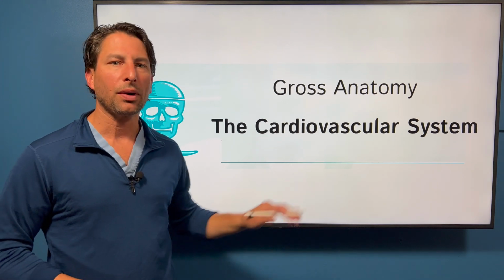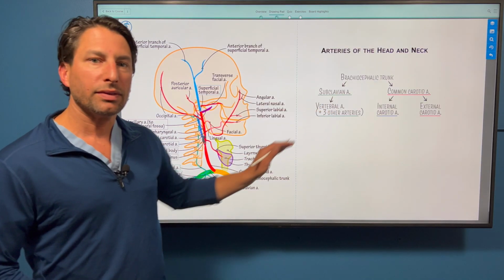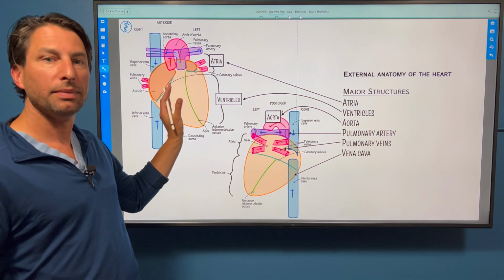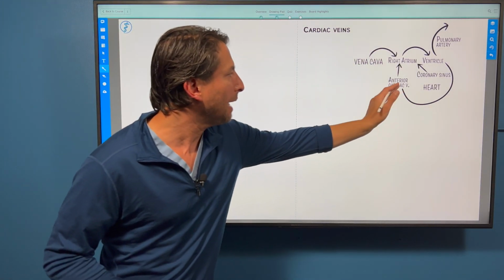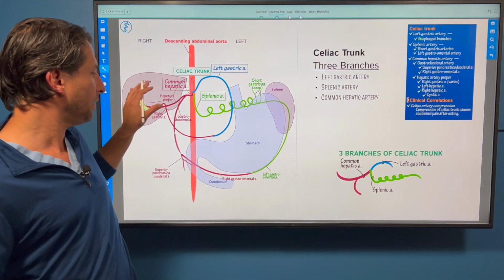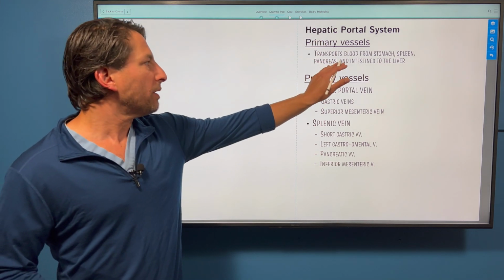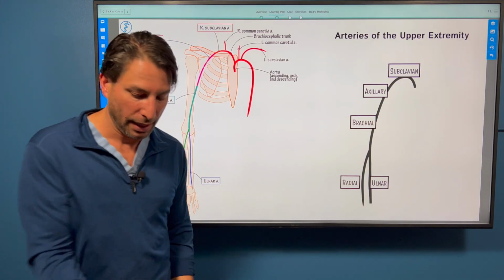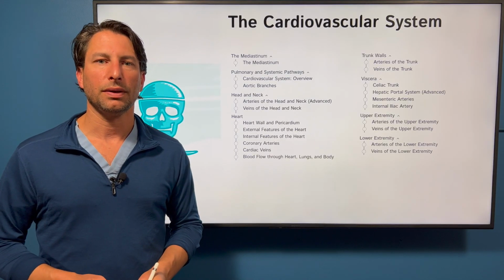Cardiovascular System Anatomy Lecture by Ditki, Medical & Biological Sciences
Dr. Fisch walks us through key anatomy of the cardiovascular system.

This lecture is a great way to get familiar with the topics before you start a new unit, or to review them before your exam!